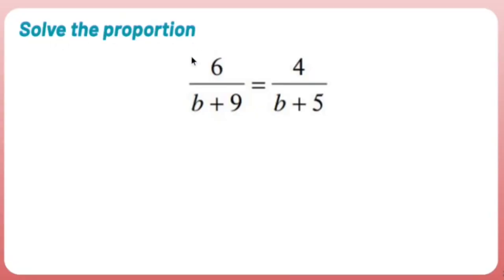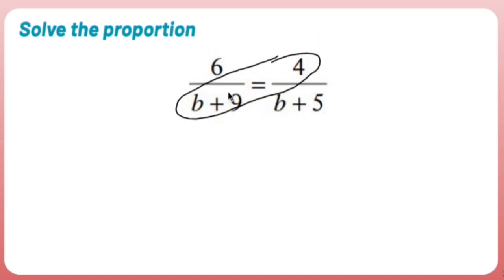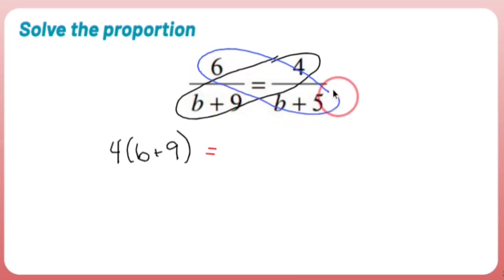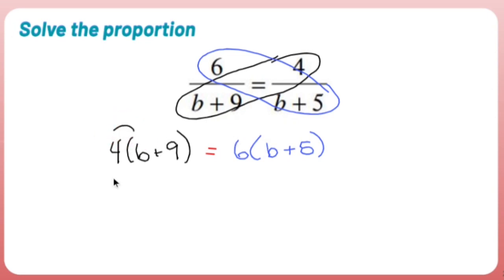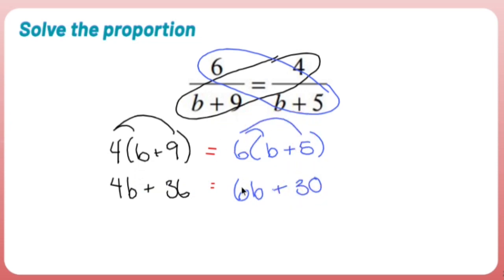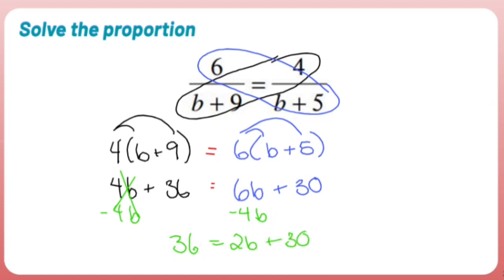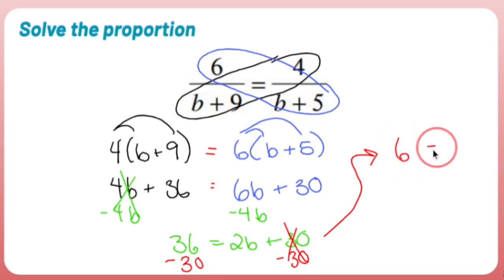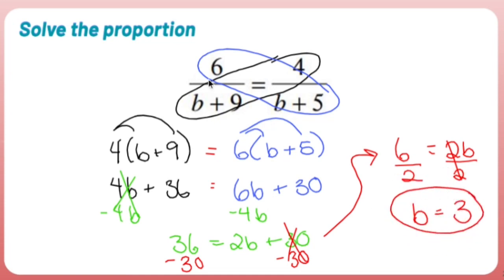Geometry Points: Solving Proportions (Example 2)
To solve proportions, you can follow these steps:

1. Understand the concept of proportions: A proportion is an equation that states that two ratios or fractions are equal. It expresses a relationship between four numbers, with two ratios on either side of an equal sign.

2. Set up the proportion: Identify the given ratios or fractions and determine which quantities are related. Write them in the form of a proportion, with one ratio on one side of the equal sign and the other ratio on the other side. The general form is: a/b = c/d.

3. Cross-multiply: Multiply the numerator of the first ratio by the denominator of the second ratio, and multiply the numerator of the second ratio by the denominator of the first ratio. Write the products as a new equation.

4. Solve for the unknown: In the new equation from the cross-multiplication, solve for the unknown variable by isolating it on one side of the equation. You may need to perform additional algebraic operations such as addition, subtraction, multiplication, or division.

5. Check the solution: Once you have found the value of the unknown variable, substitute it back into the original proportion equation to ensure that both sides of the equation are still equal. If they are equal, the solution is valid.

It's important to note that when solving proportions, you can simplify fractions or ratios before setting up the proportion equation. This can make the calculations easier and help avoid errors. Additionally, proportions can also be solved using the concept of cross products, where the product of the means equals the product of the extremes.

Triangles,
Quadrilaterals,
Circles,
Similarity and Proportions,
Congruent Figures,
Coordinate Geometry,
Transformations,
Geometric Proofs,
Constructions,
Non-Euclidean Geometries.